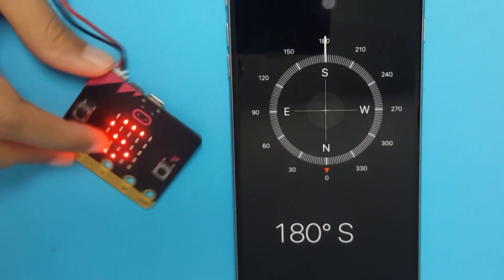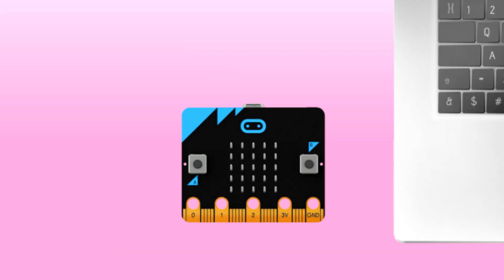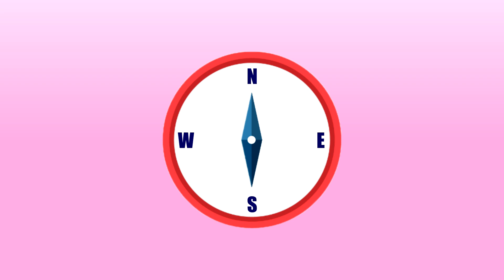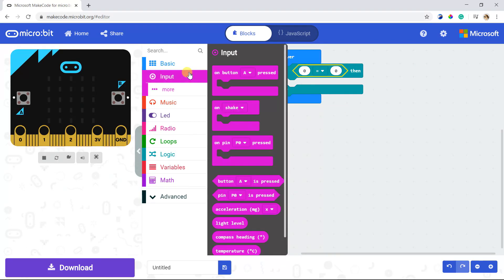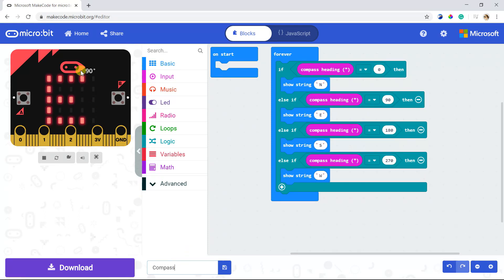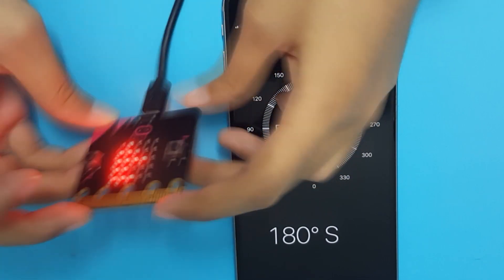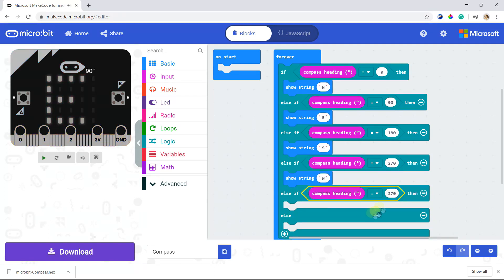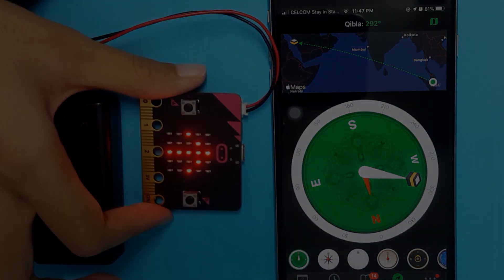Microbit Compass 🧭 | Learn How to Make a Digital Compass with micro:bit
🧭 A compass is an essential navigation tool that helps us find directions—north, south, east, and west! But did you know you can create your own digital compass using a micro:bit? 🌍✨

In this project, we’ll use the micro:bit’s built-in magnetometer to detect the Earth’s magnetic field and determine direction. Perfect for STEM learning and hands-on coding practice! 💡🚀

🔗 Watch the full tutorial and start building your own compass today!